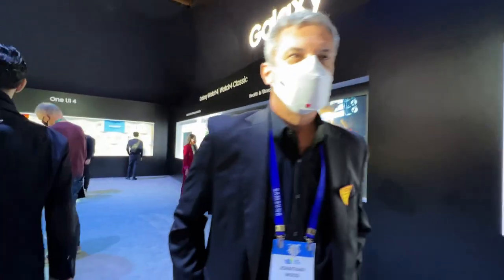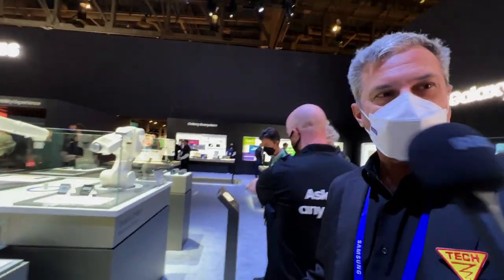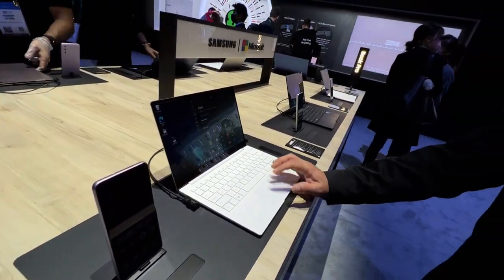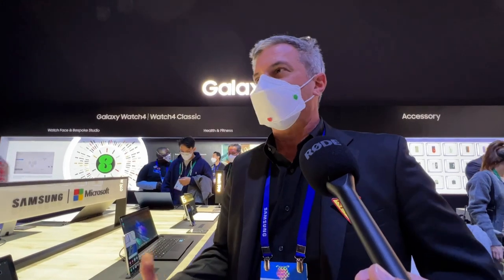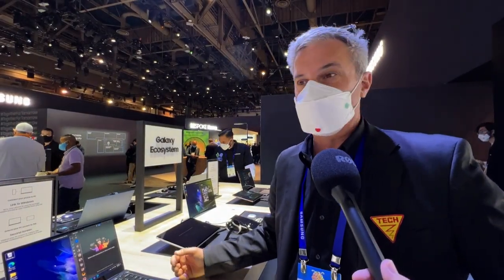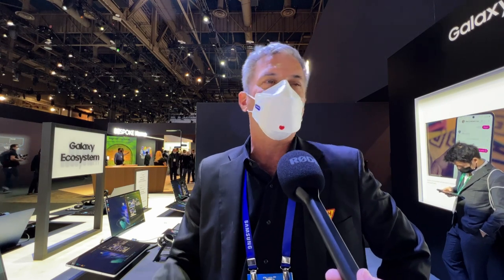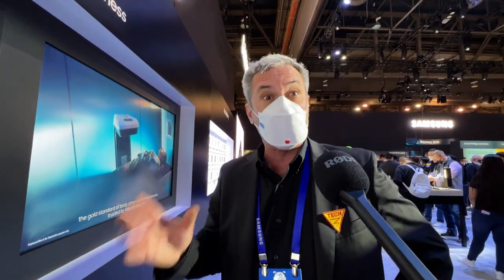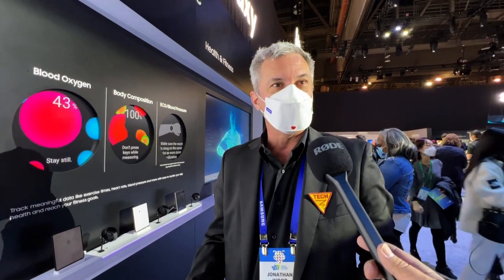Samsung CES 2022 Galaxy area walkthough with Jonathan Wood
Samsung's National Trainer for smartphones, tablets, computers, SSDs and more took me through the Galaxy section of Samsung's CES 2022 stand, so please take a look!